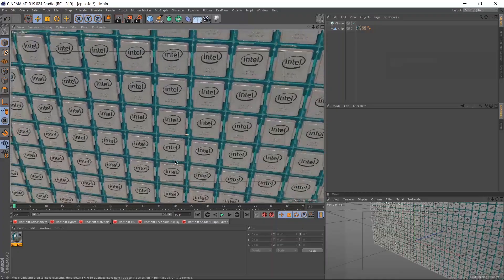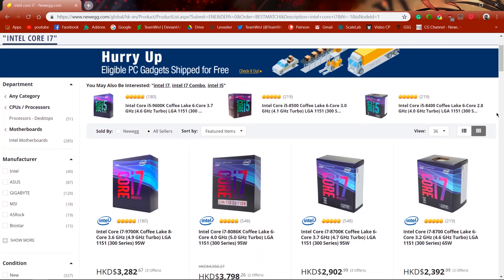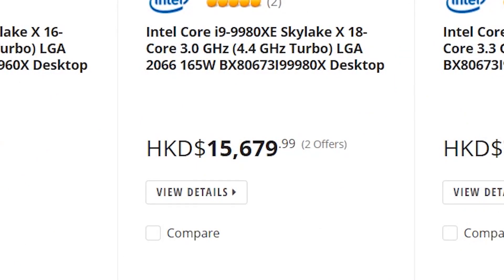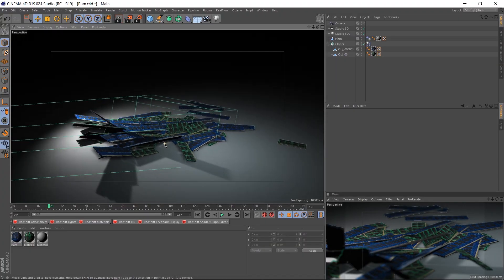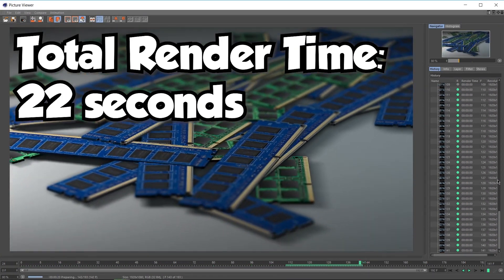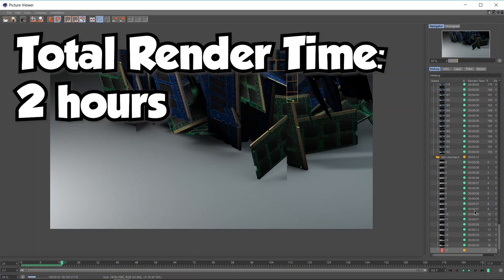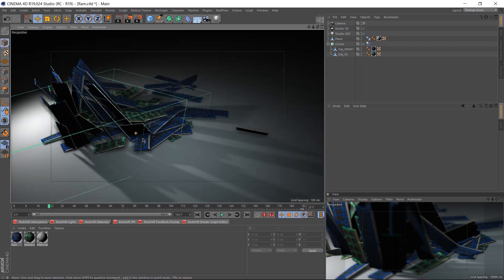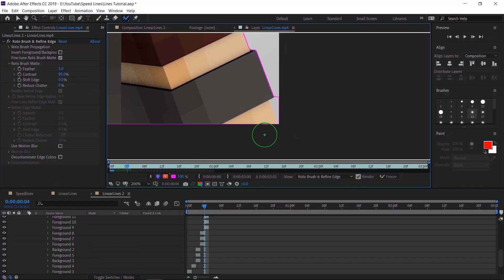What Do You NEED For Faster Renders in Cinema 4D? - Understanding Rendering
A viewer of mine ALMOST spent $550 on a GTX 1080 thinking it would speed up his renders- spoiler alert, it doesn't!

So I'm gonna break this video down into 3 parts that will drastically improve or slow down your render time.

1. Hardware (Computer Specs) What you need, what you don't - save some money
2. Technical - Render settings, textures, polygons, all that
3. Workflow - About you and your effeciency

Hardware:
The important specs you need to know are:

CPU : This is the "Central Processing Unit" - It is DIRECTLY responsible for rendering and calculating things in your scene- as well as  the general performance of literally everything on your computer

If you're just a hobbiest that doesn't want to spend too much, a high end Intel i5 or a low end i7 might do. If you're a professional like me, you want a high end i7. If you've got loads of money to wad around, you can even consider getting an i9, but that's only if you've got the extra budget.

As mentioned, the CPU is directly responsible for rendering. The better your CPU, the faster your render times.

GPU : The "Graphics Processing Unit" is not as important as you think for rendering. The only thing the GPU controls is the viewport where you're working in as well as OpenGL/OpenCL/CUDA acceleration.

I'll explain everything in a bit but the key caveat here is that I'm refering only to the default Cinema 4D render options like Standard and Physical.

GPU rendering does exist but it doesn't neccesarily mean it's faster. GPU rendering requires external render engines such as Octane or Redshift and are used to generate physically accurate results- the goal of this is to get photorealistic renders- It does NOT GUARANTEE faster render times.

I mentioned OpenGL/OpenCL/CUDA acceleration earlier, what are they? Well you wanna make sure your GPU isn't too bad, I've only used NVIDIA GPU's and I can say for sure you want at least a GPU 1050 or above.

What the GPU acceleration does for you is:
1. Allow you to do hardware renders
2. Enhanced viewport for previews OR EVEN potentially faster renders
3. Greatly assist with editing

RAM : "Random Access Memory" This is the short term memory for your computer, it's useful for calculating more complex computations like fluid simulations and particles faster.

The worst thing you want is to have a CPU that can calculate everything super fast, but then not have enough RAM to actually do all the calculations.

I don't recommend anything less than 16GB but what you really want to aim for is at least 32GB of RAM.

Now to put this all together, I'll let you know the specs of all three computers I have just to give you an idea of what works for me. Everything I have is relatively decent but not supercomputer level.

My Desktop back in my house in Australia is custom built- it has an i7-7700 and a GTX 1060 with 6GB of VRAM, and 32GB of RAM. I got this in 2017 for around $10,000 HKD.

My new laptop that I'm working on right now is a Lenovo Legion Y520. It has an i7-7700, same as my desktop, but a GTX 1050ti as the GPU. It houses 16GB of RAM. I got this a few weeks ago for around $7,500 HKD. Very good bang for buck.

My oldest laptop that isn't my Mac is an Asus notebook that's no longer in production. It has an i7-5500 but only a GTX 940M as a GPU. This one is not capable of GPU acceleration and is a pain to use. It houses only 8GB of RAM. This was bought in 2014 or 2015 for around $8,000. You could probably pick this up for a low low LOW price now but, please don't.

Some of this info will be extremely relavent when it comes to the third part of this series.